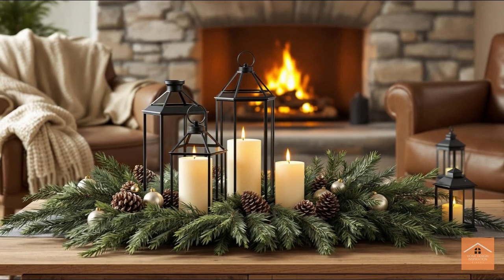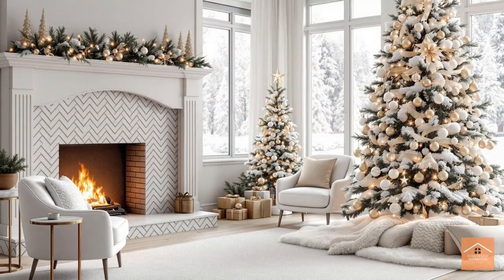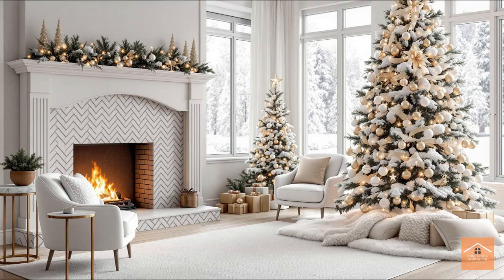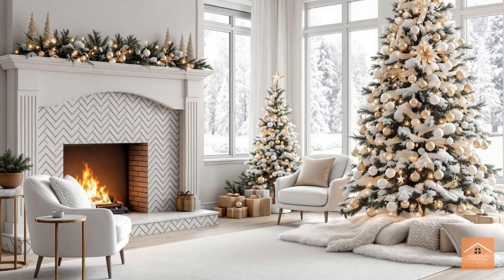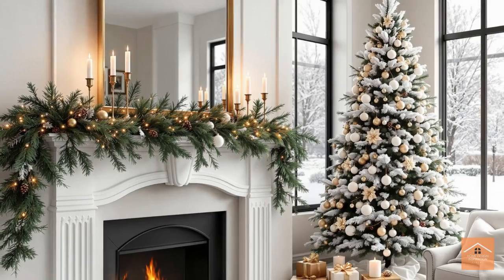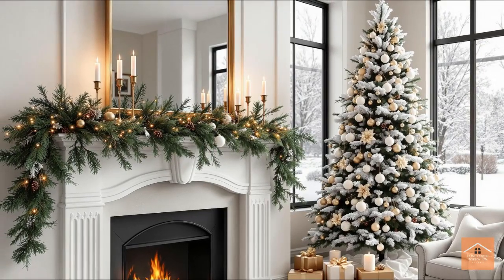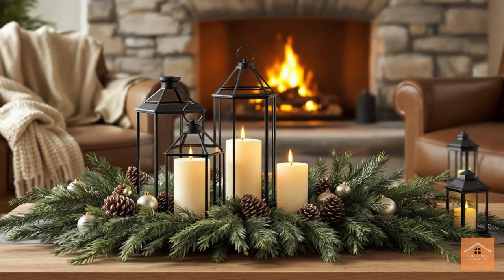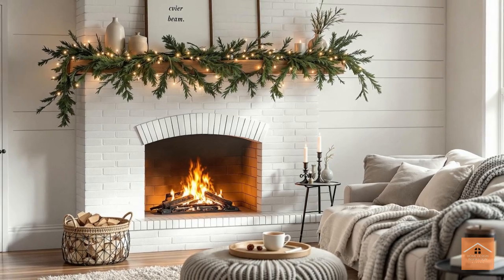Cozy Scandinavian Christmas Decor: Minimalist Holiday Ideas for a Warm Winter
Create a warm and welcoming space this holiday season with cozy Scandinavian Christmas décor! In this video, we’ll share minimalist and elegant ideas to bring the Nordic holiday aesthetic into your home. From neutral tones and natural materials to soft lighting and handcrafted details, you’ll discover how to embrace the simplicity and warmth of Scandinavian design.

Perfect for creating a hygge-inspired atmosphere, these tips will help you transform your space into a serene and stylish winter haven.

► Scandinavian Christmas Holiday Decor on Amazon